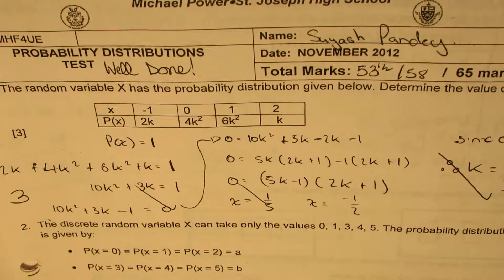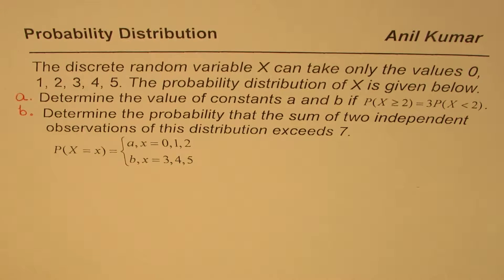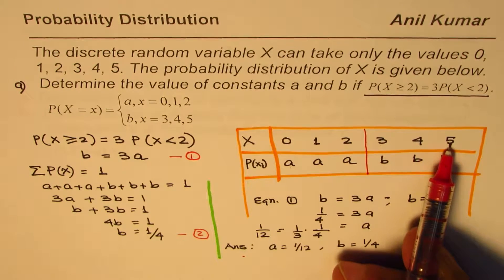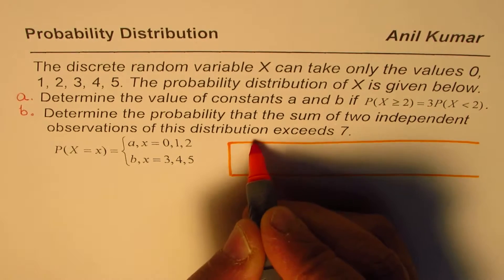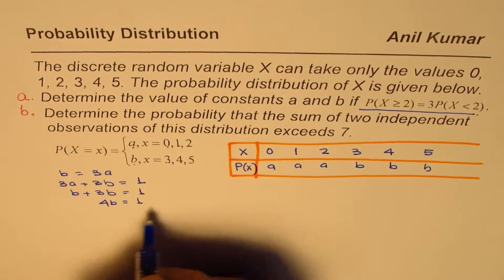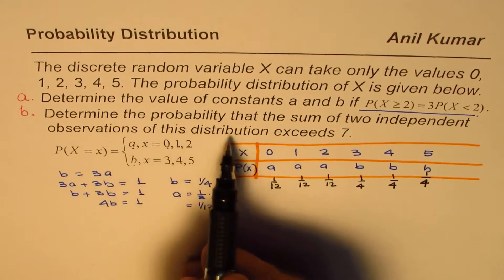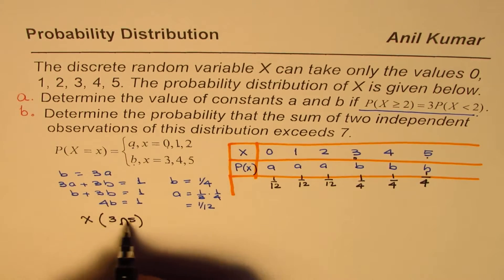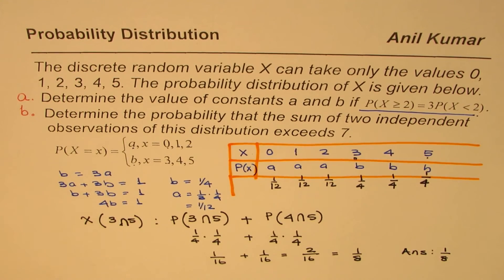Probability Distribution to PART B Probability for Random Variable Greater Than 7